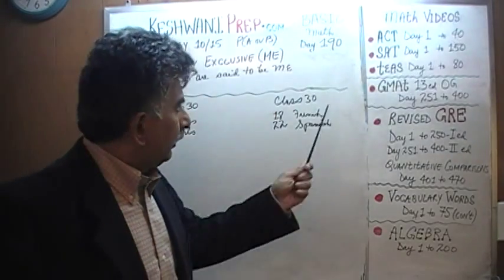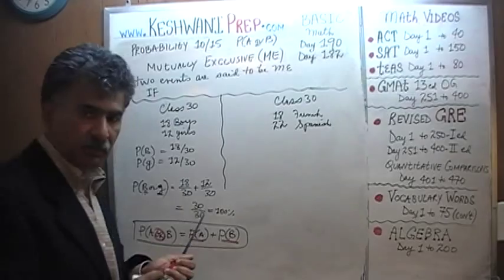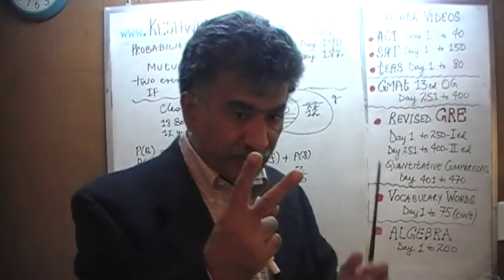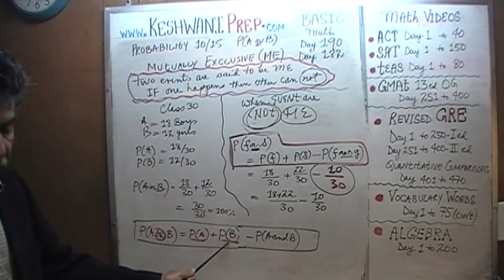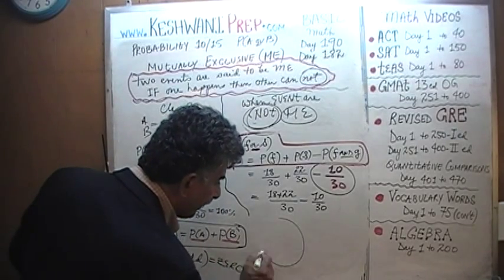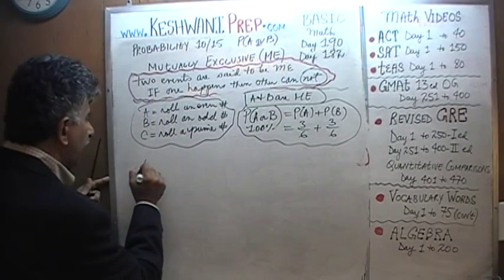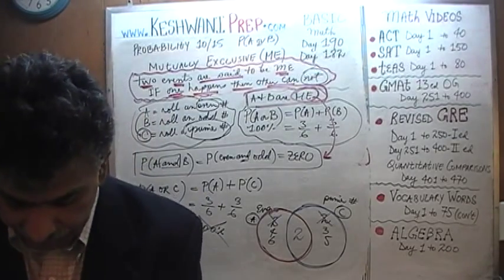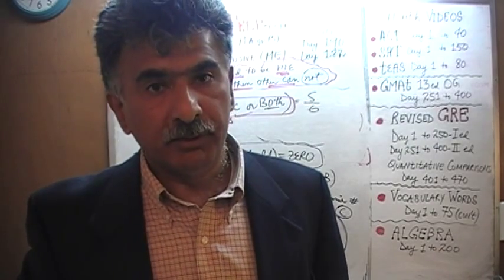Probability Mutually Exclusive Events 10/15, Day 190, Basic Math for GRE, GMAT, TEAS, SAT Prep Tutor